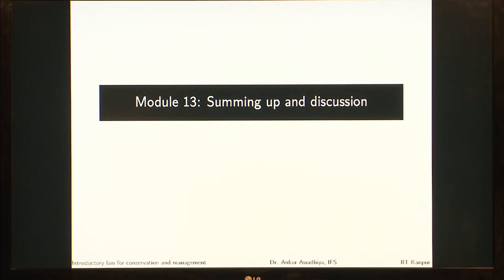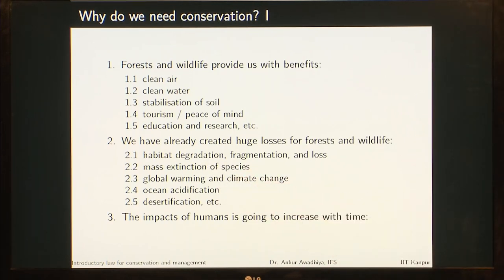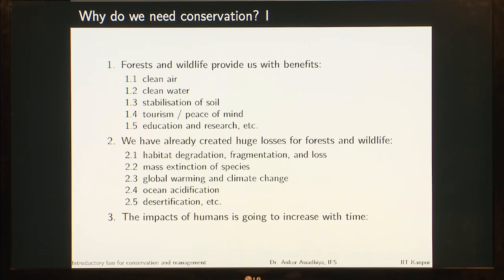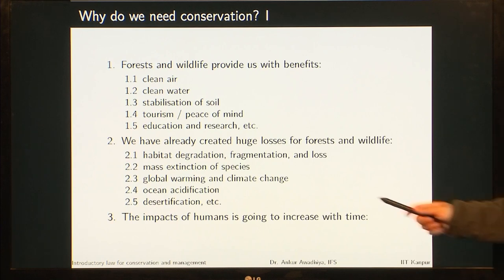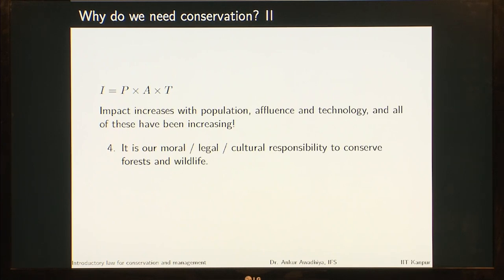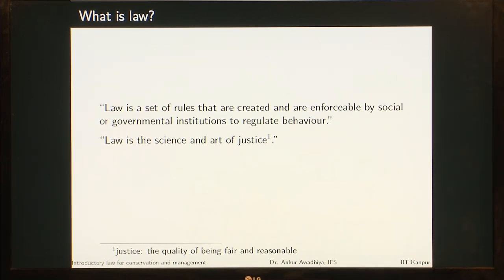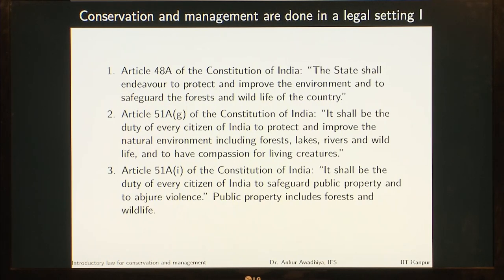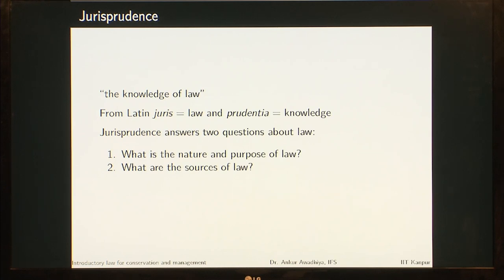Module 13/Lecture 01.